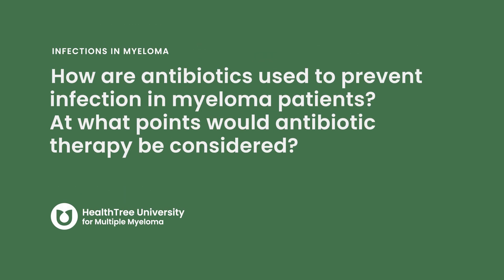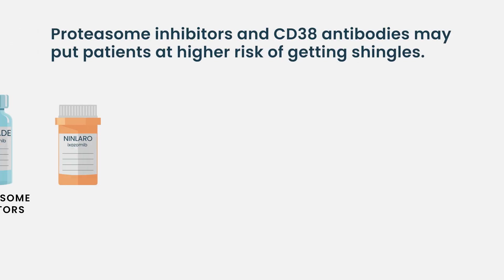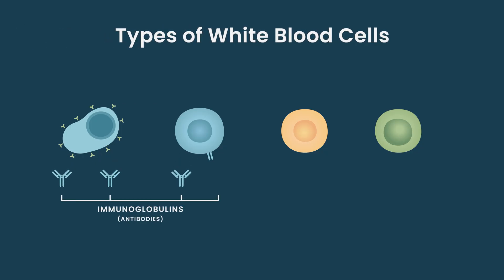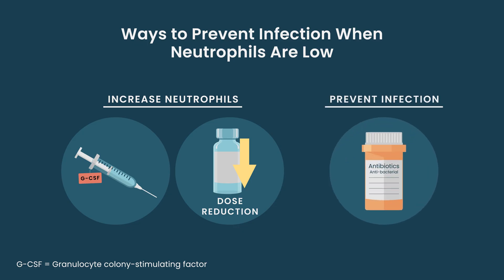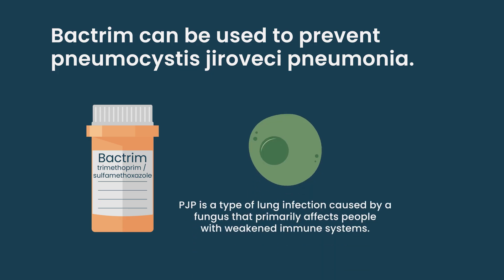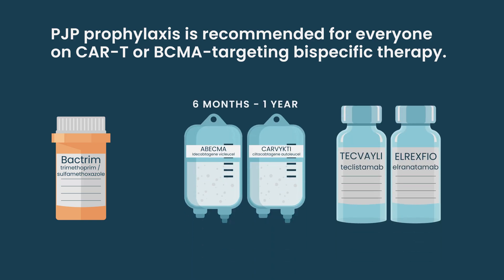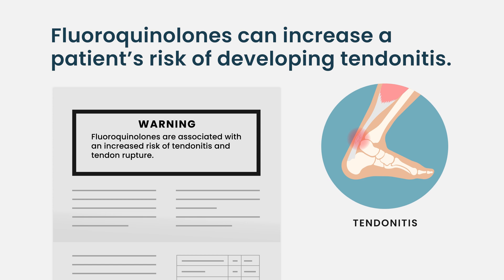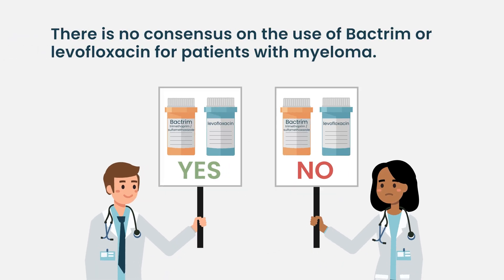Myeloma and Infections: What Medications Keep Patients Safe?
While multiple myeloma and its treatments can impact the immune system, proactive measures can significantly reduce the risk of infections. This HealthTree University video explores prophylactic medications that can help prevent infections, empowering individuals with multiple myeloma to take control of their health.

This HealthTree University lesson is part of a course entitled Infections in Myeloma. You can watch the entire course by clicking